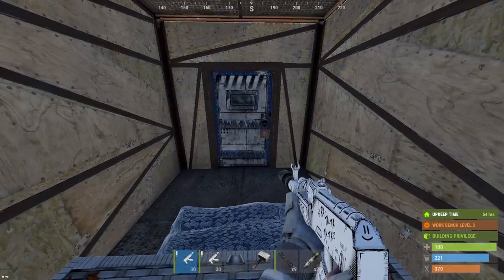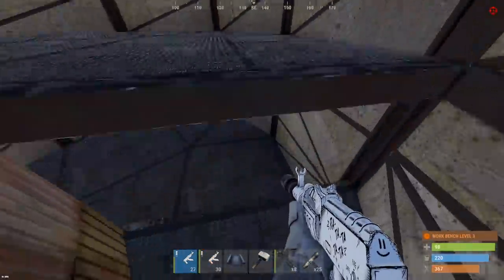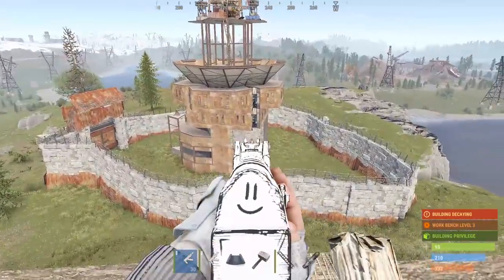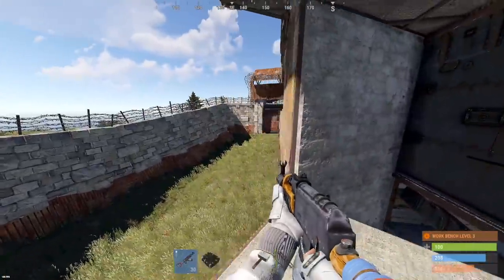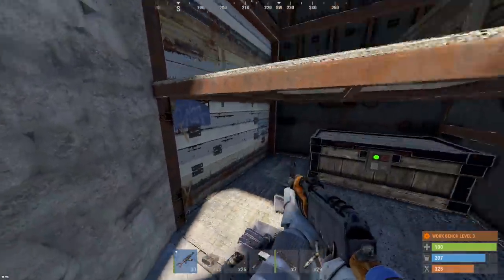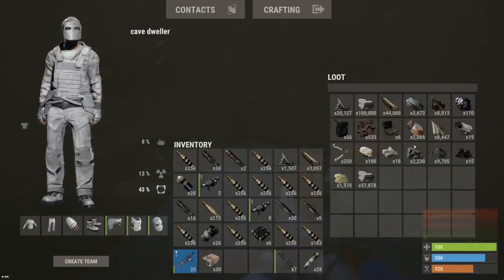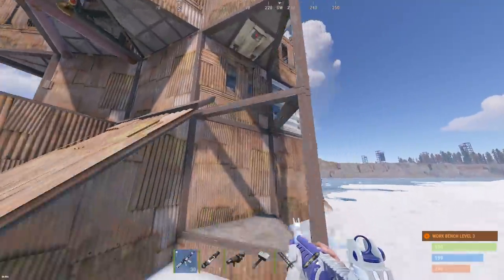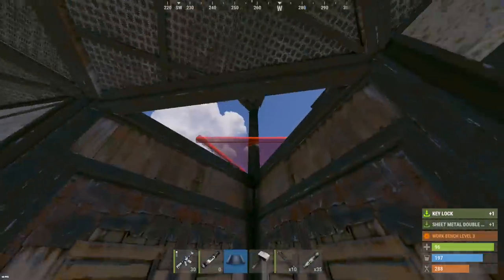SOLO RAIDING a secret TREEHOUSE BASE hidden in birch trees...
In this raid I hit a treehouse base covered in tall birch trees...

MY SERVERS:
Rust Academy US 5X SERVER:
(connect 5xnobps.rustacademy.us:28015)

Rust Academy EU 5X SERVER:
(connect 5xnobps.rustacademy.eu:28015)

Rust Academy EU 10X SERVER:
(connect 10xnobps.rustacademy.eu:28015)

Rust Academy US 10X SERVER:
(connect10xnobps.rustacademy.us:28015)

Rust Academy EU 1000X BATTLEFIELD SERVER:
(connect 1000x.rustacademy.eu:28015)

Rust Academy US 1000X BATTLEFIELD SERVER:
(connect 1000x.rustacademy.us:28015)

1st Song: LEFT
2nd Song: POPS
3rd Song: INSANITY
4th Song: BIRTHDAY
5th Song: RAID
6th Song: BROTHER

(plumduck.net)